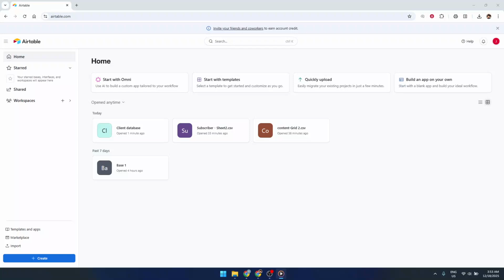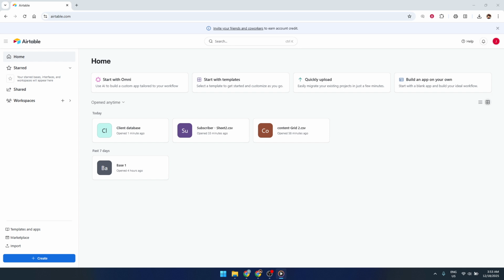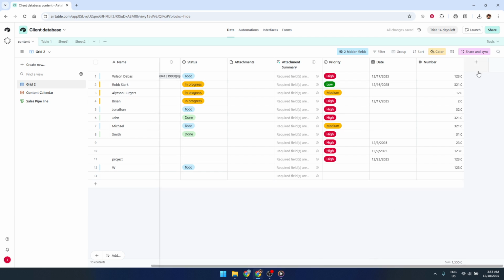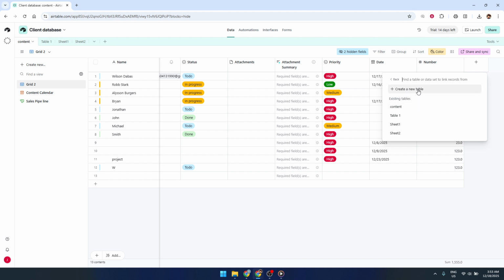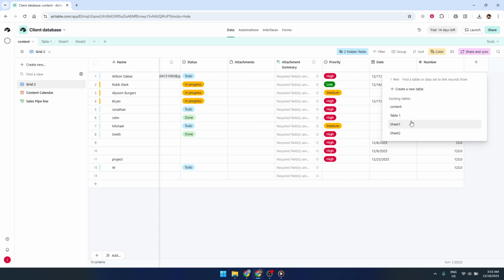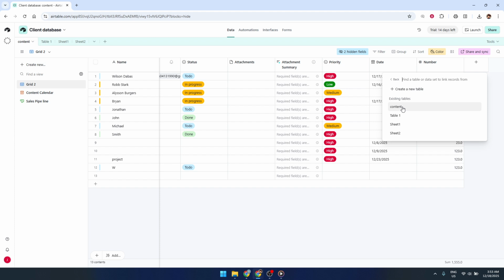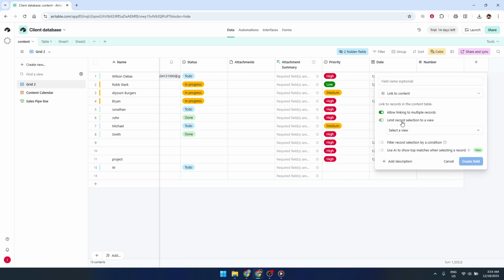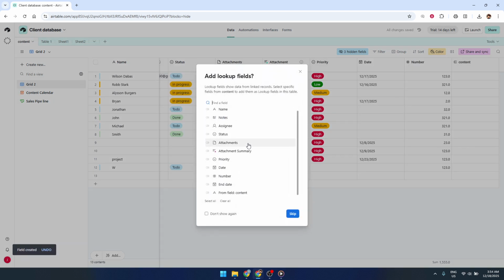How To Link Tables In Airtable [2026 Guide]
In today's video we cover: Airtable tutorial, link tables Airtable, Airtable tips, database management, Airtable for beginners, Airtable guide, relational databases, Airtable setup, Airtable projects, data linking Airtable, Airtable automation, how to use Airtable, Airtable workflows, Airtable features, productivity tools, database linking, Airtable basics, Airtable connections, project management tools, no-code solutions

-Google Drive
-Google Meets
-Google Sheets
-Google Chrome
-Google Forms
-Google Gmail